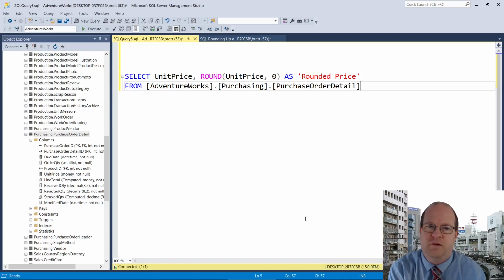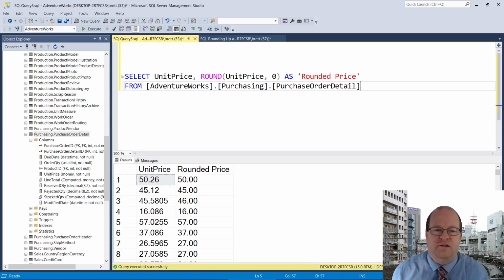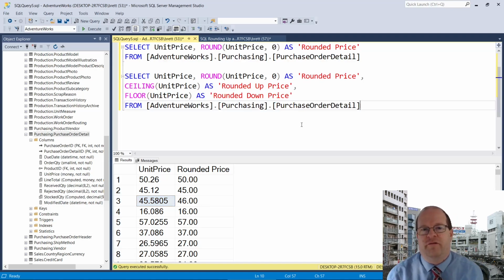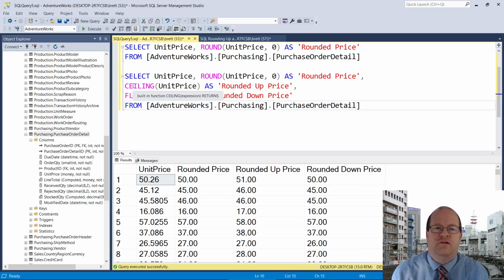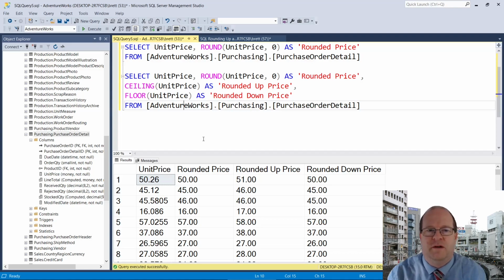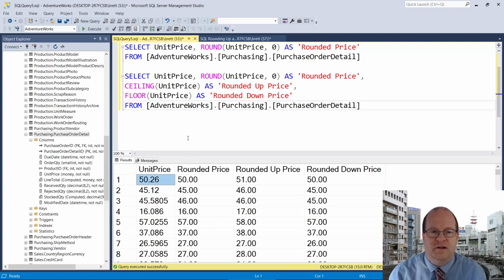Rounding Numbers Up and Down in SQL Server Using CEILING and FLOOR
Here's a quick video to show you how to round a number up or down in SQL Server.

00:09 - Basic rounding
00:31 - Rounding up or down

Rounding numbers in SQL Server is easy. Use the ROUND function if you want a particular number of decimal places, CEILING rounds up to the nearest whole number and FLOOR rounds down to the nearest whole number. Here's an example:

SELECT UnitPrice, ROUND(UnitPrice, 0) AS 'Rounded Price',
CEILING(UnitPrice) AS 'Rounded Up Price',
FLOOR(UnitPrice) AS 'Rounded Down Price'
FROM [AdventureWorks].[Purchasing].[PurchaseOrderDetail]